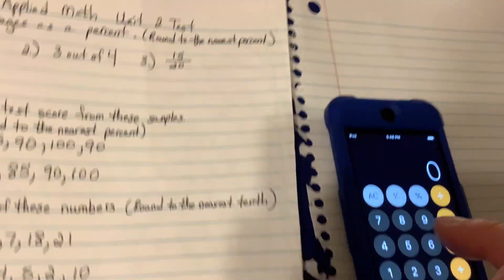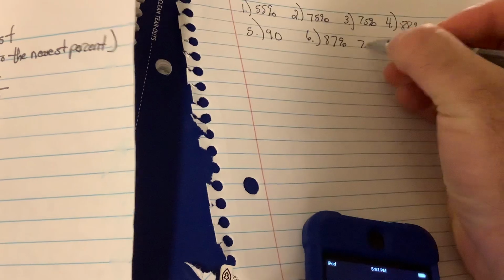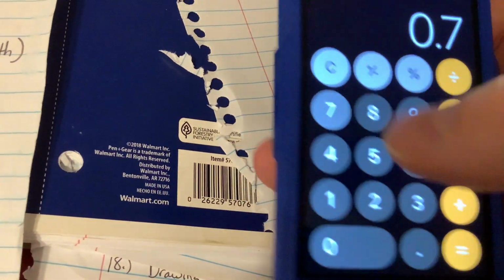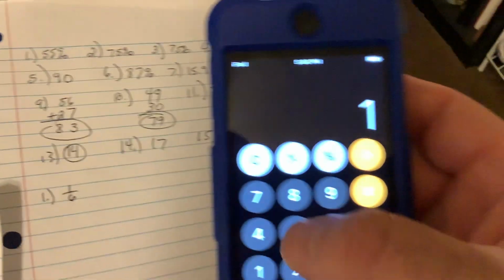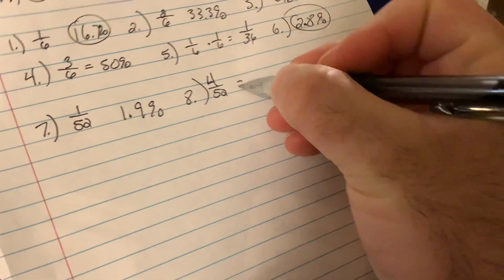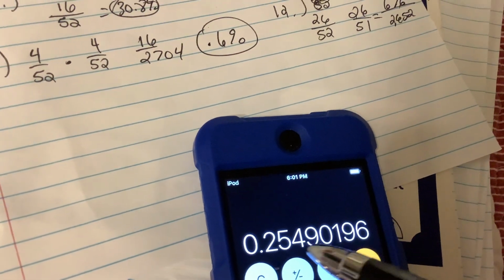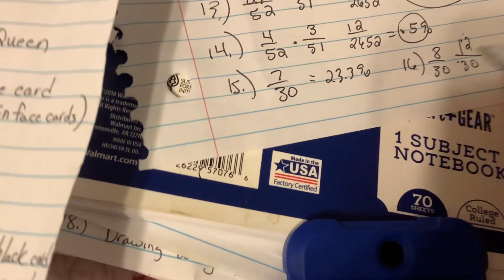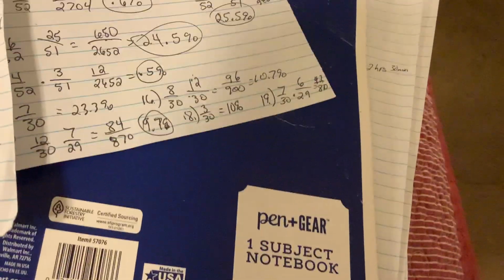Applied Math answers May 10th